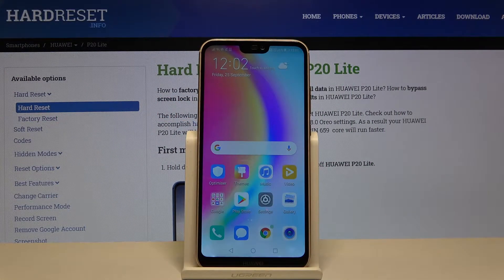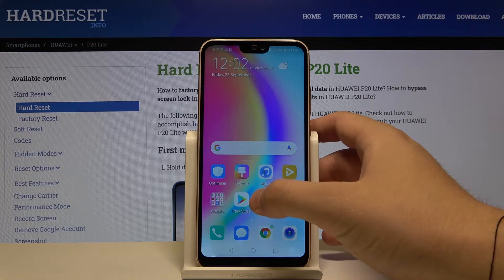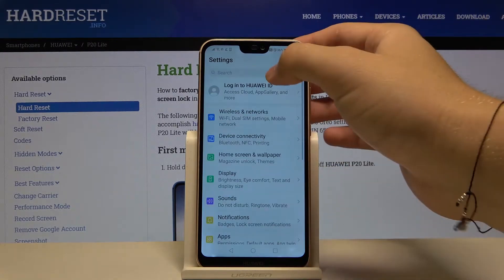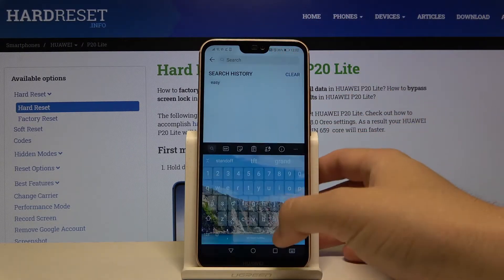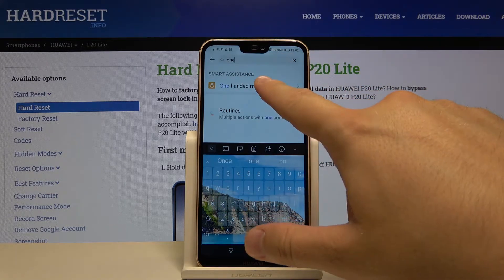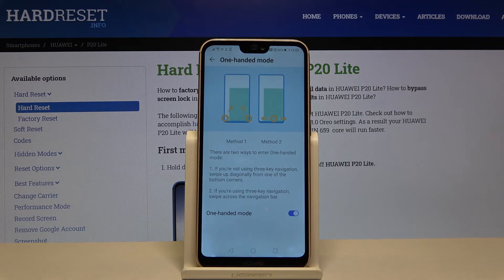How to Activate One Handed Mode in HUAWEI P20 Lite – Screen Easy Usage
Learn more info about HUAWEI P20 Lite:
Today we will show you how to freely use the HUAWEI P20 Lite with one hand. Watch this tutorial and see how to activate the one-handed mode in the HUAWEI P20 Lite. See how to reduce the screen size to comfortably use this device with just one hand.